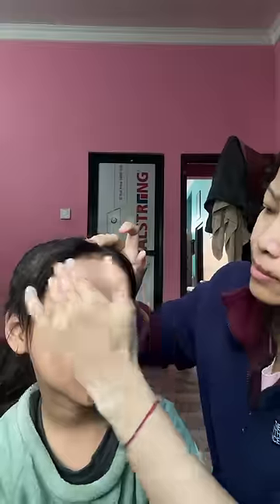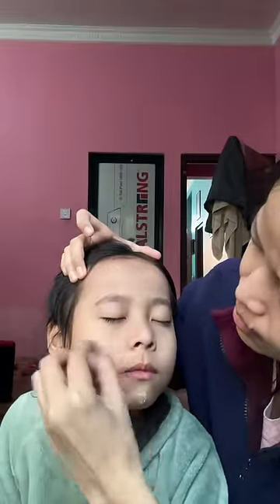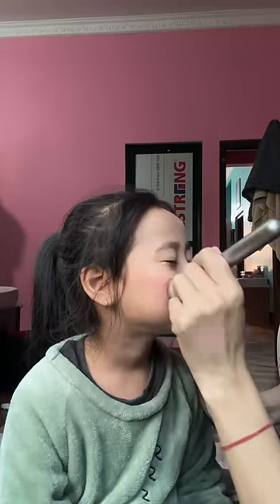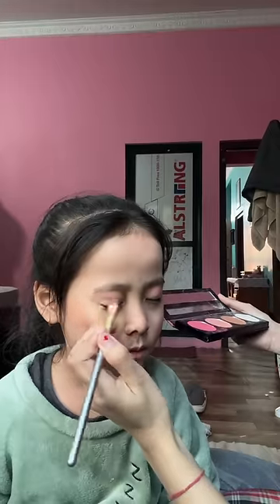Get ready with Aanie for annual function😍